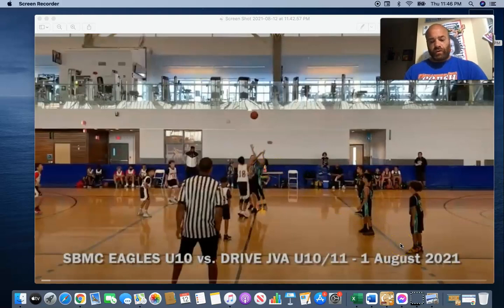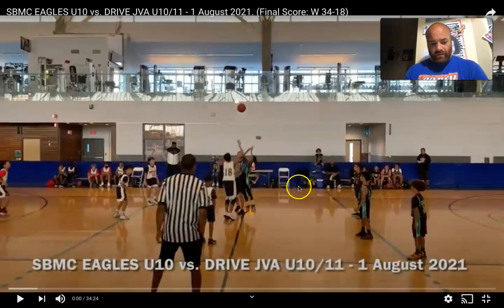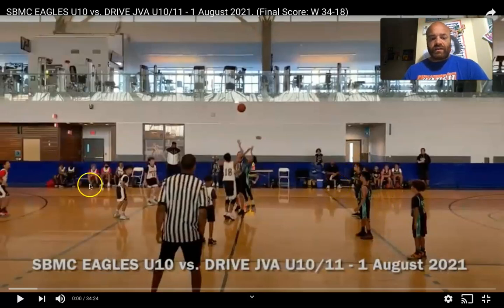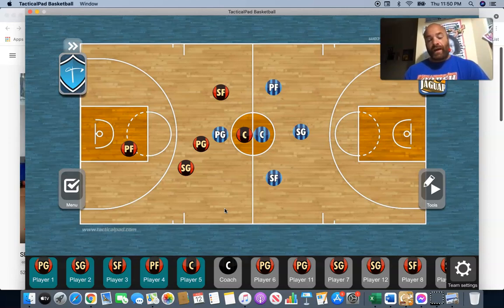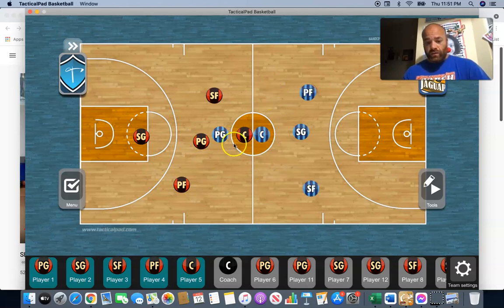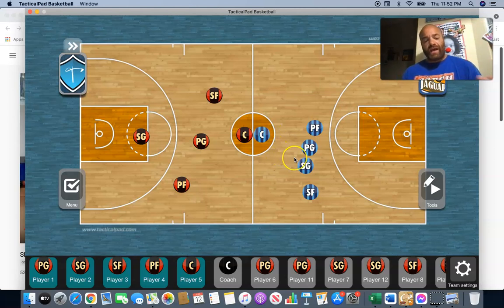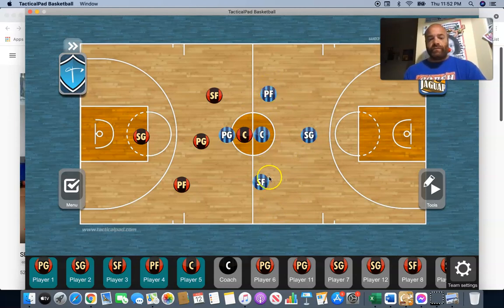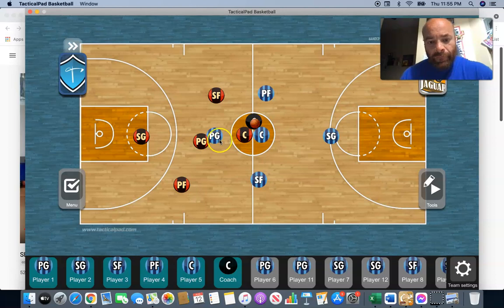TIP OFF Trick Play - 1-3-1 formation for Youth Basketball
Love the games we play. Play the games we Love

@karcartv on Twitter